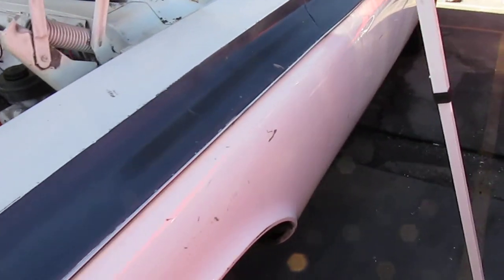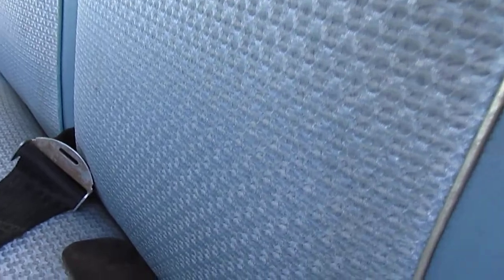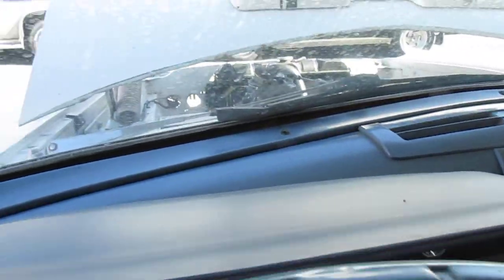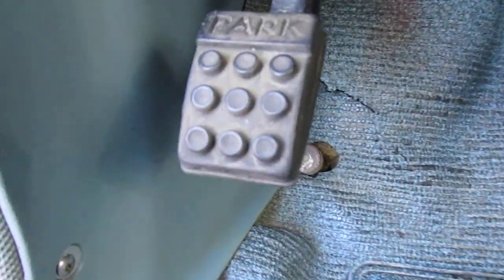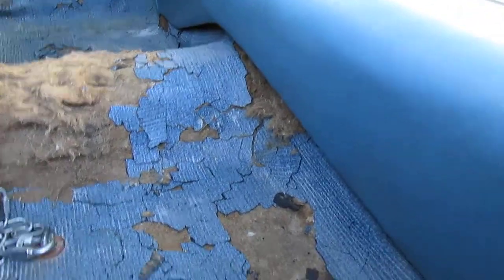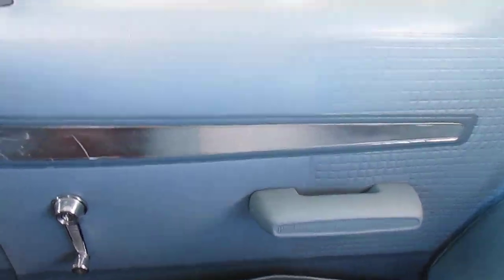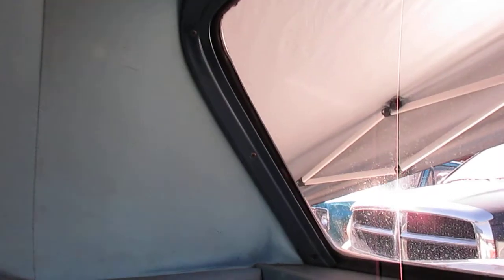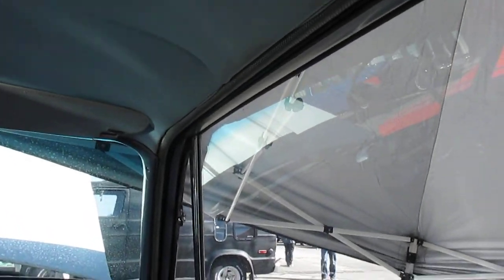1963 426 MAX WEDGE DODGE 330 NEVER REGISTERED FOR STREET USE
1963 426 MAX WEDGE DODGE 330 NEVER REGISTERED FOR STREET USE. ORIGINAL FACTORY RACE CAR. THE ORIGINAL OWNER PUT ON 1,882 MILES ONE QUARTER MILE AT A TIME. THIS CAR WAS NEVER REGISTERED SINCE NEW. PRESENTLY OWNED BY PICTURE CAR WAREHOUSE OF NORTHRIDGE,CALIFORNIA WHICH IS THE SECOND OWNER. THIS CAR IS IN THEIR MOPAR COLLECTION. CONTACT AL FOR ANY INQUIRES.